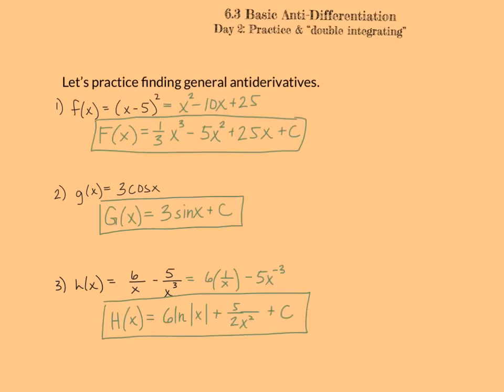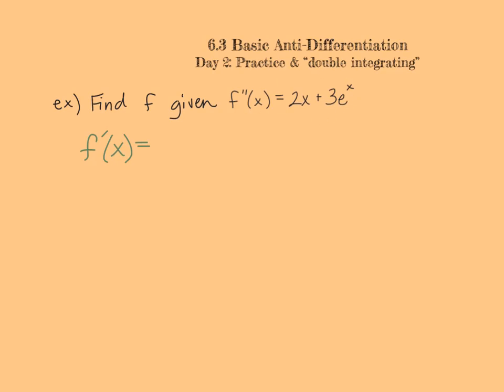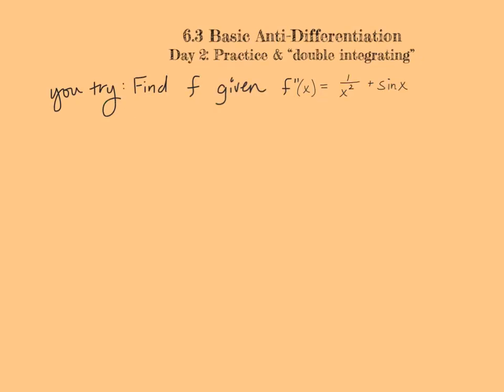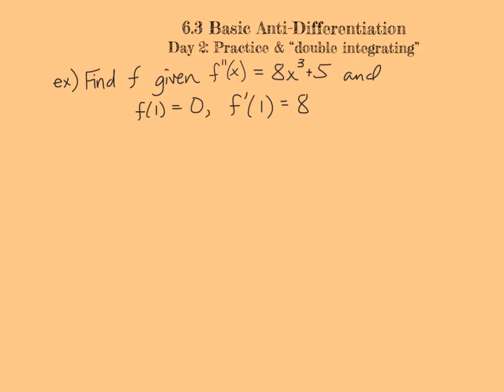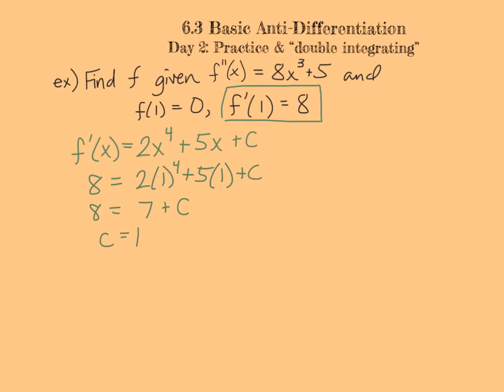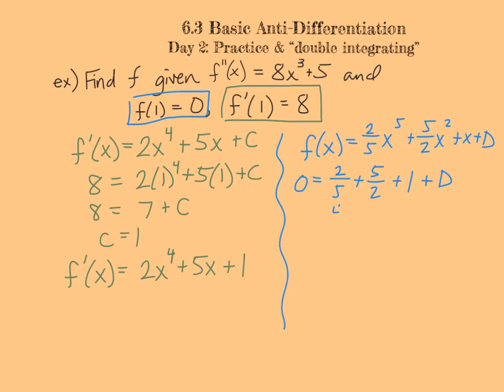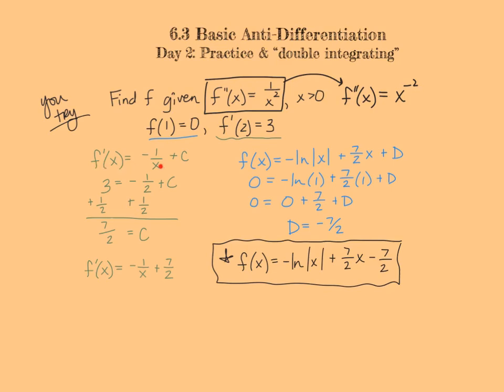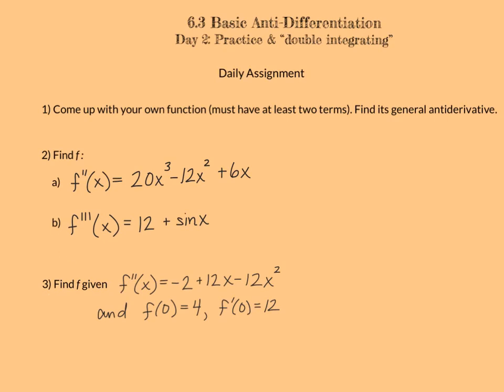3/25 6.3 Basic Anti-Differentiation Day 2